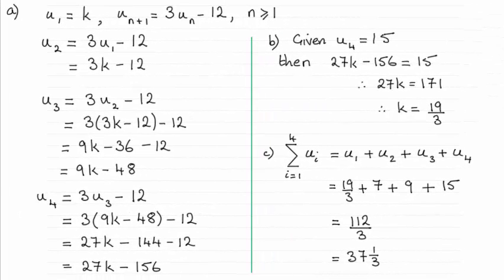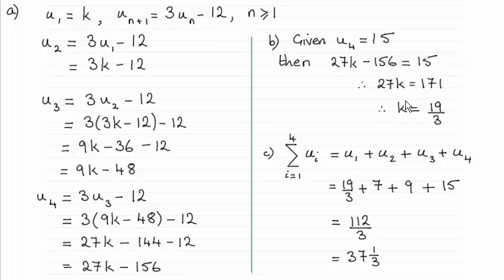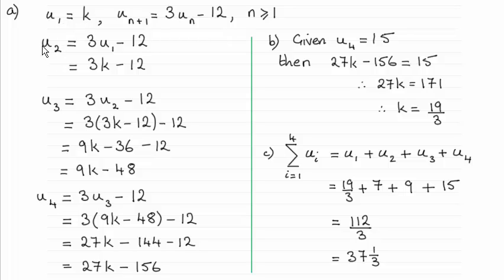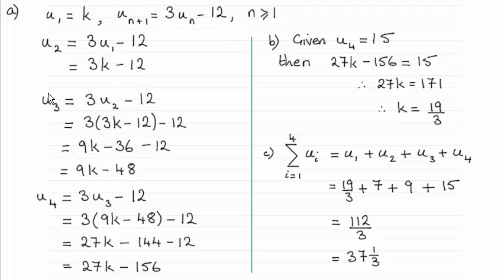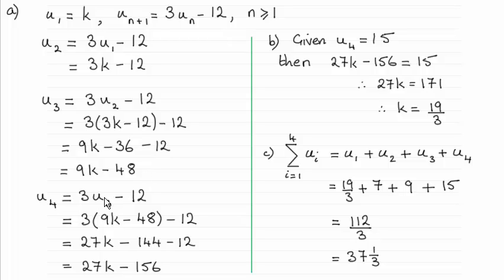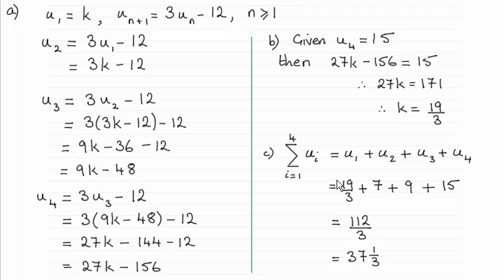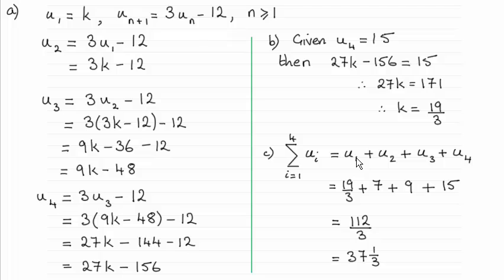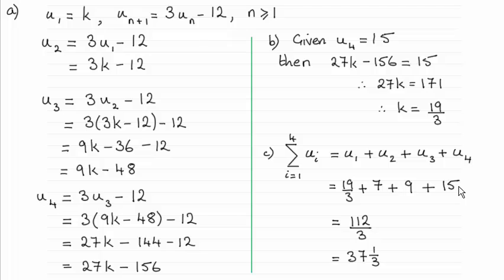Edexcel International Core Maths C12 January 2015 Q8 : ExamSolutions Maths Revision